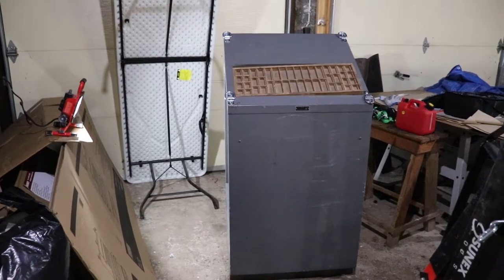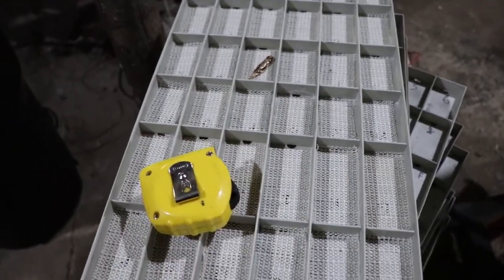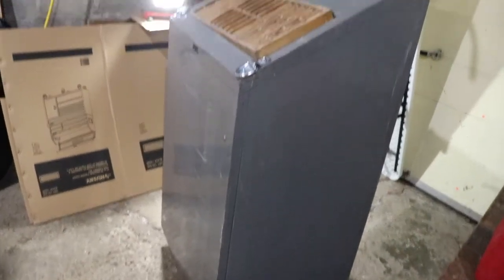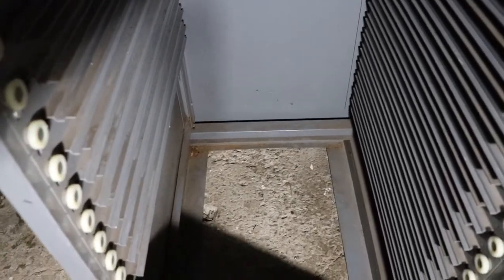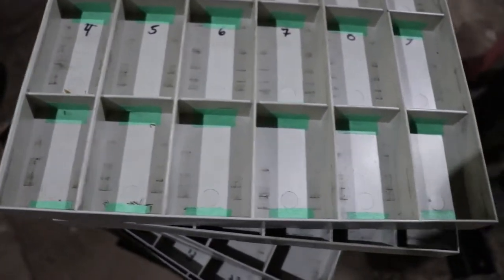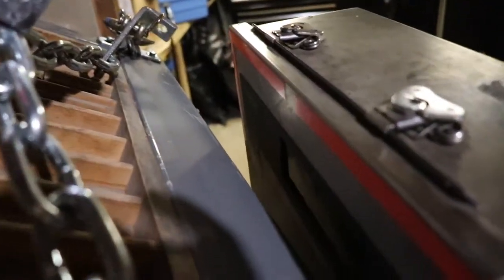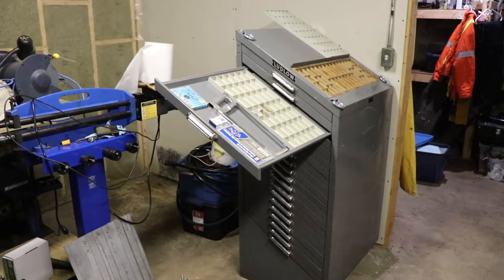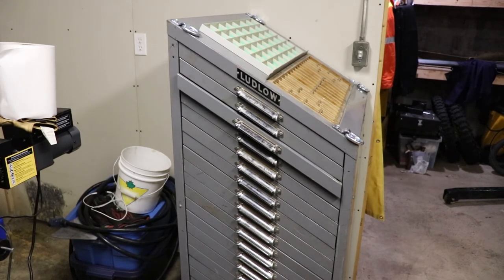Ludlow Convertible 20 Matrix Cabinet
These weigh about 435 pounds empty.  Dimensions are discussed in the video.

-Ludlow Cabinet: 20,
-Sunex Engine Crane: 5222,
-Sunex Engine Leveler: 5208,